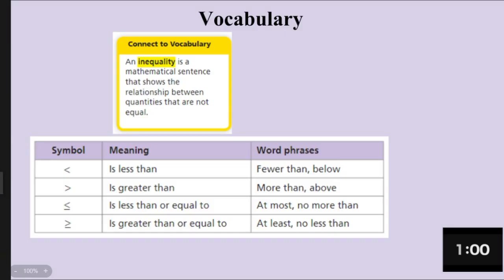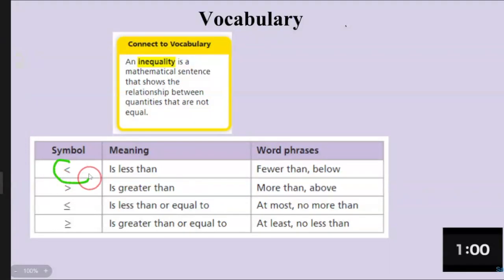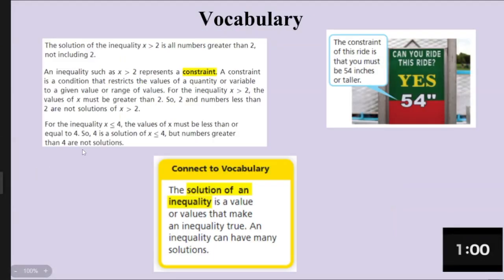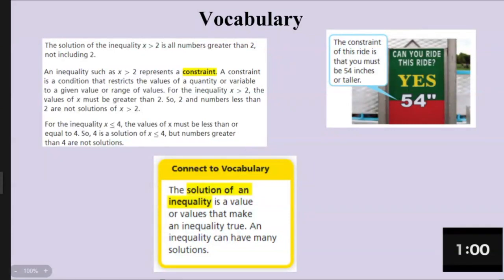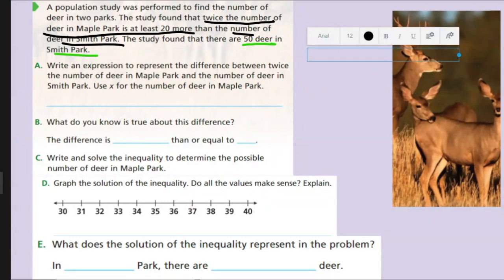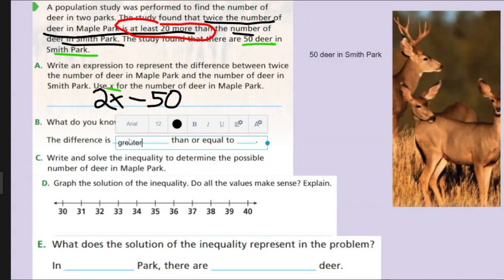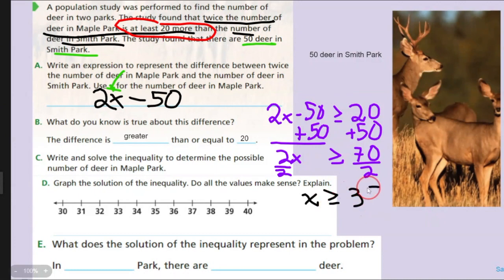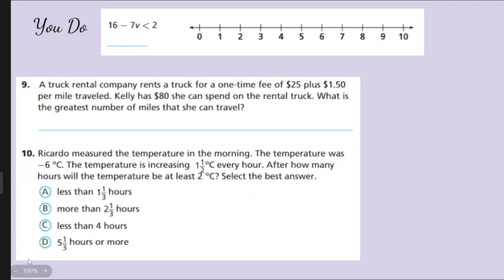Learnt Math tutor Francisco teaches how to solve two-step inequalities to solve problems.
In this video, Francisco shows his students how to solve two-step inequalities using 2 steps. This video reviews two example problems for his students. This video also provides 2 practice two-step inequality problems for his students to try.